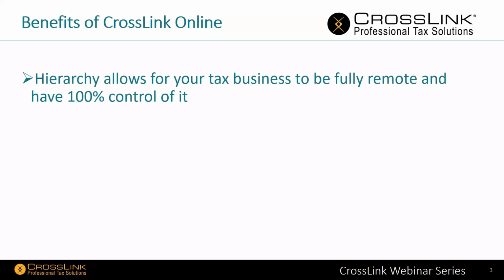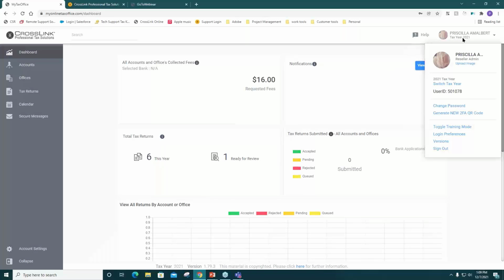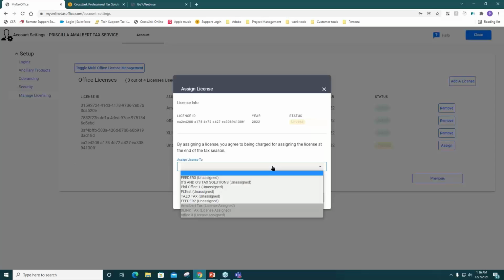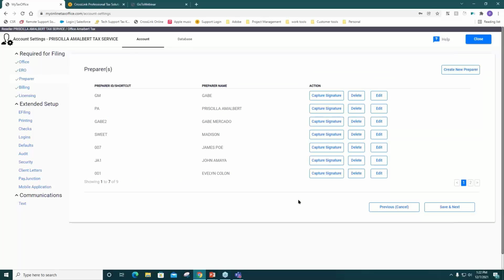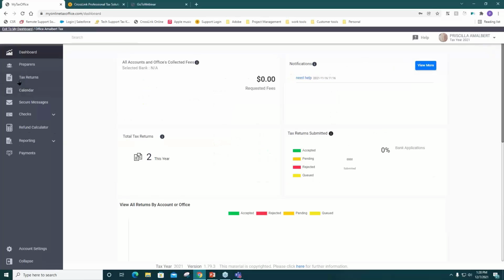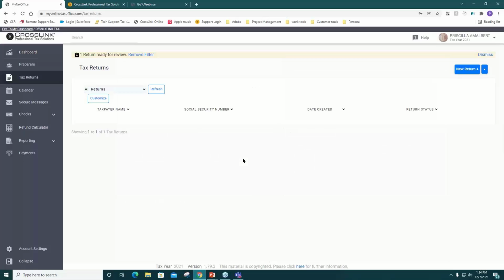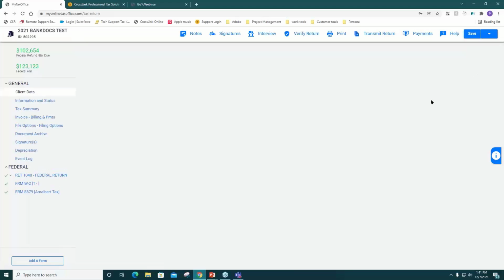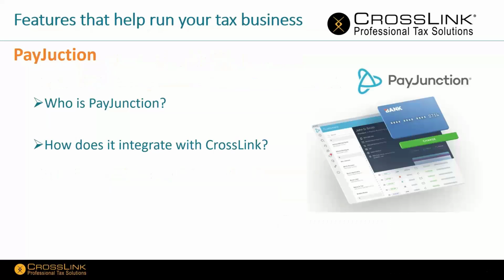Best Practices for Setting Up and Managing Your CrossLink Online Account (Tax Season 2022)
This webinar focuses on properly setting up your account, regardless of whether you are a single office or a tiered multi-office business. Additionally, this presentation showcases how you can manage preparer performance and provide assistance when needed. Additionally, how to set up billing schedules, as well as your CrossLink ‘Wallet’, to facilitate maximum earnings during the upcoming tax season are covered.